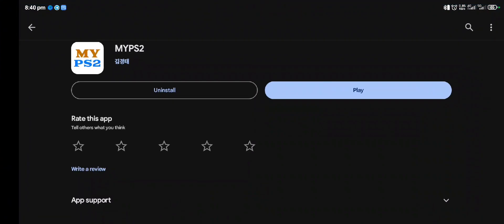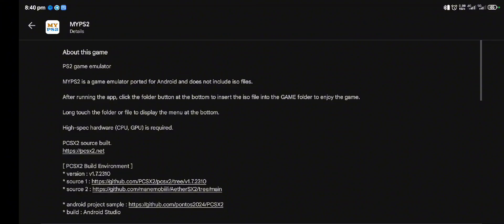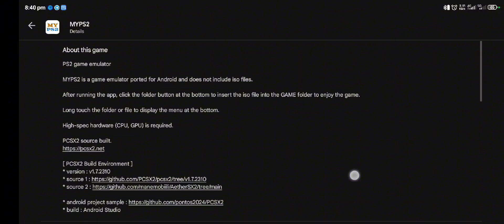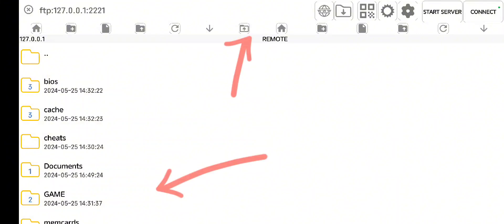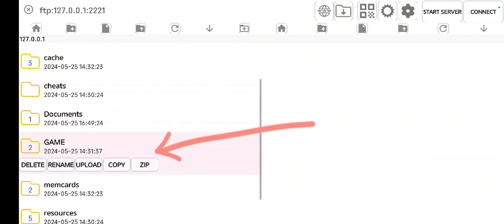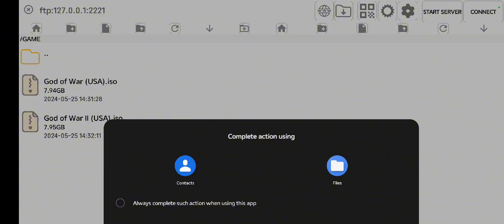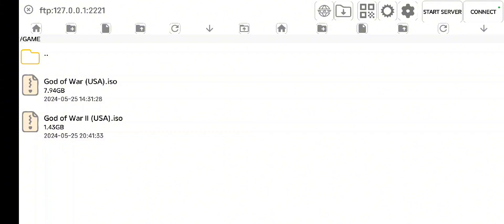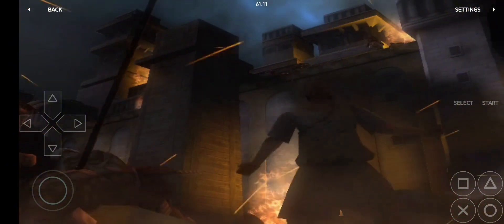Play PS2 games with the new MYPS2 Emulator| how to set up and play PS2 games on android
A new app has been into playstore and it's called MYPS2

Device used: Nubia Z50

Processor: 8 gen 2